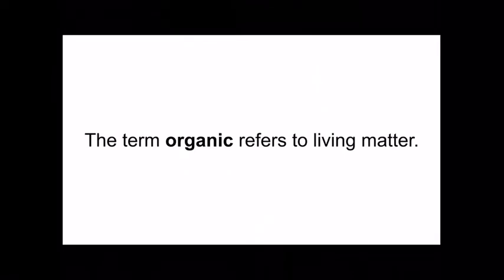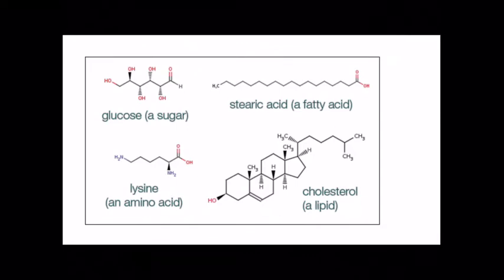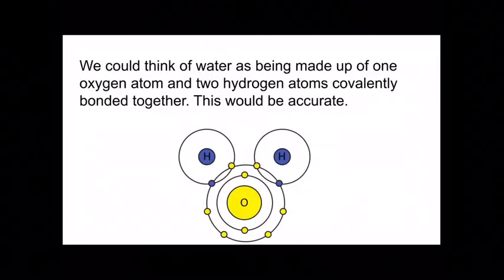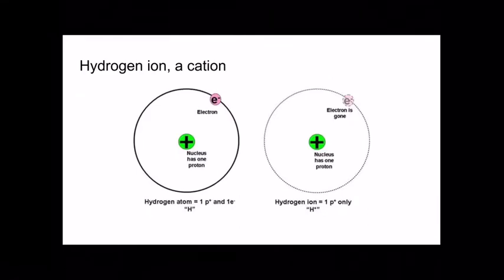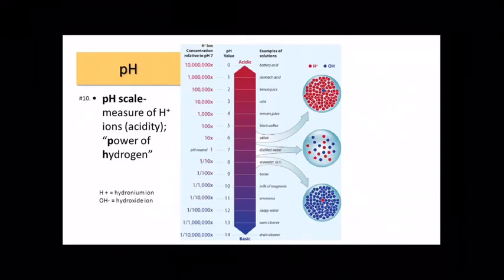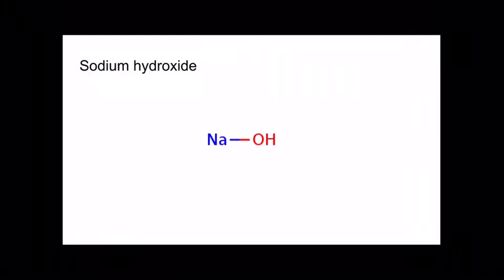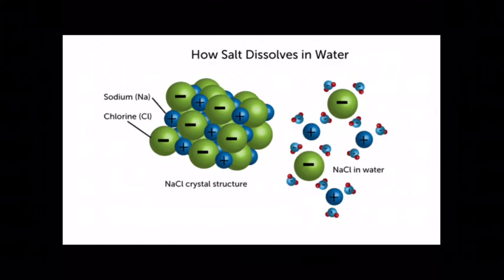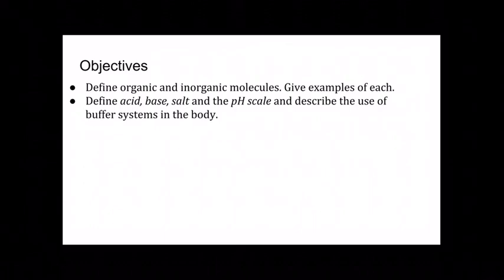Life Sciences video lecture 5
pH and buffers